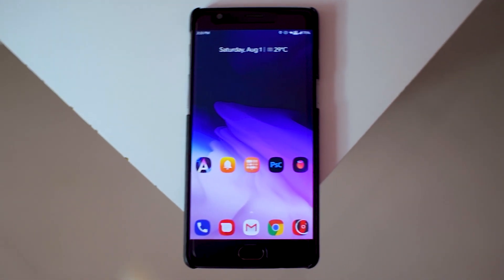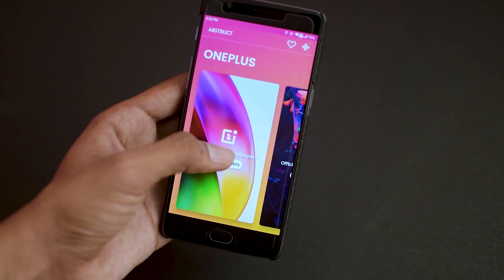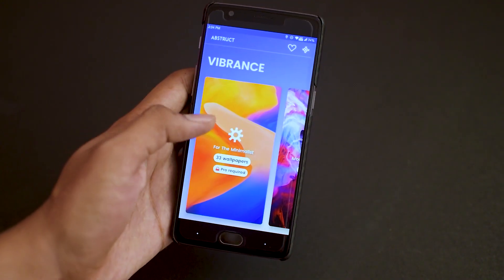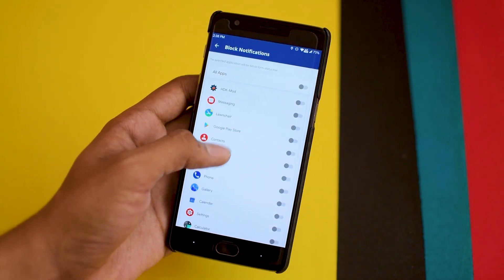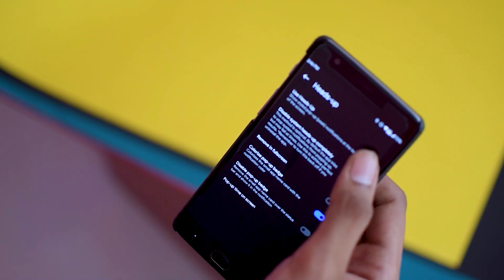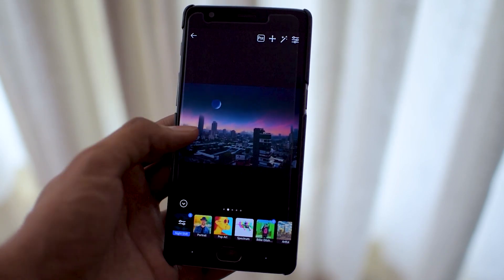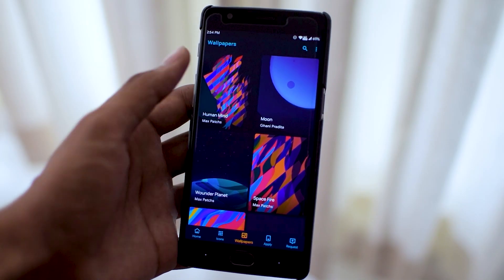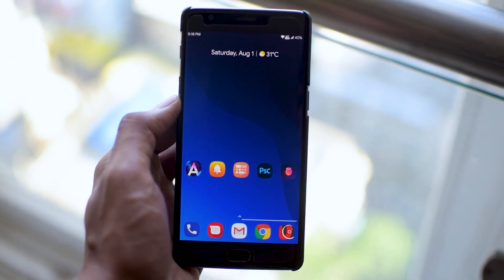Top 5 FREE ANDROID APPS August 2020 | BEST ANDROID APPS 2020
In this video, we are going to show you Top 5 Android Apps August 2020 // Best Apps Of The Month. Some of these apps are recent launches and some are there on Android Play Store for quite some time. We have Handpicked these apps on the basis of functionality, uniqueness, and usability.

Video highlights..
00:00 Introduction
00:33 1st app Abstruct
01:24 2nd aoo Notification History
02:06 Mi control centre
02:49 Adobe Photoshop camera
03:27 Bladient Icons
04:15 Video outro